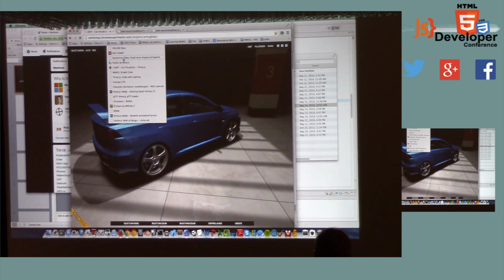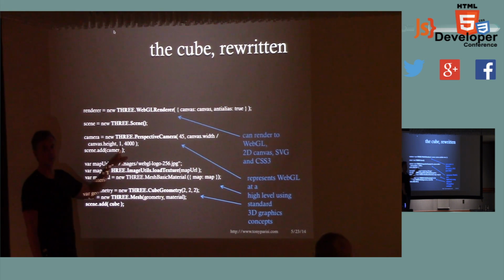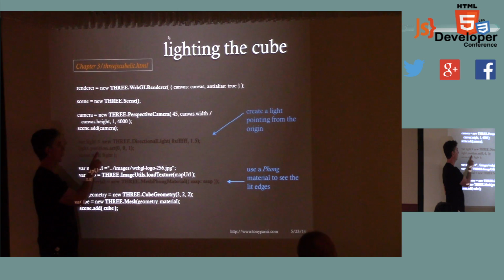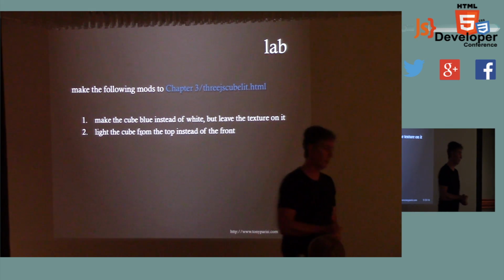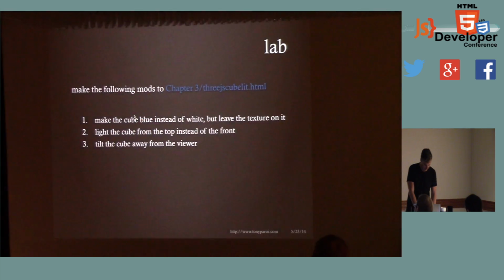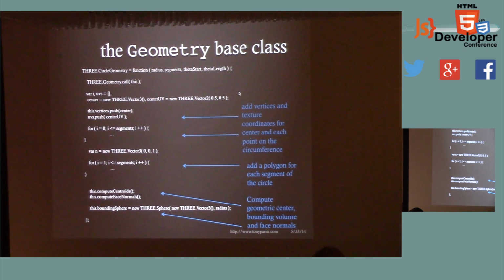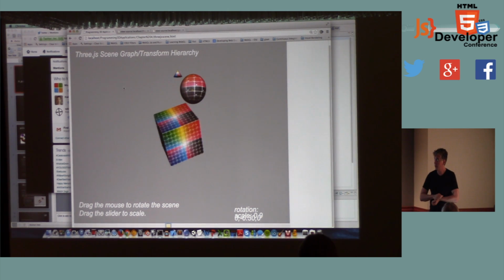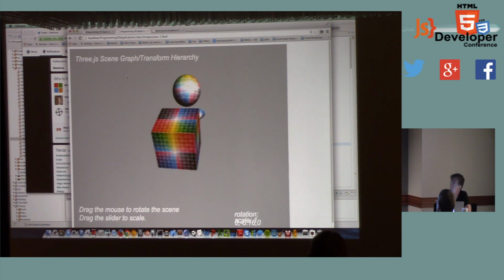HTML5DevConf May 2014: Tony Parisi, Vizi: Programming 3D Applications in HTML5 and WebGL p2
HTML5 is now the platform of choice for building 3D applications and web sites. The advanced programming, animation and multimedia capabilities of HTML5, combined with hardware-accelerated 3D rendering provided by WebGL, represents a combination with limitless possibilities. With HTML5 and WebGL, developers can create immersive 3D games, integrated 2D/3D presentations, product displays, social media sites, content editing systems and more, all running in your web browser.

This hands-on course covers developing 3D applications in HTML5 and WebGL, with topics including rendering, animation, CSS3, the Canvas 2D API, 3D libraries and frameworks, 3D tools pipelines, and mobile deployment. The instructor will present several working in examples using Three.js, Tween.js and other JavaScript frameworks, with an emphasis on practical deployment and best practices.